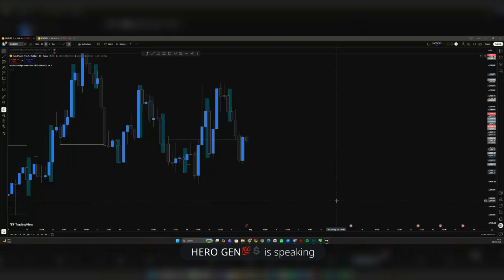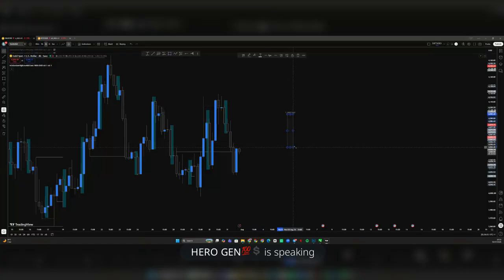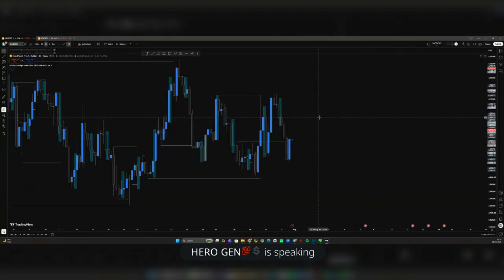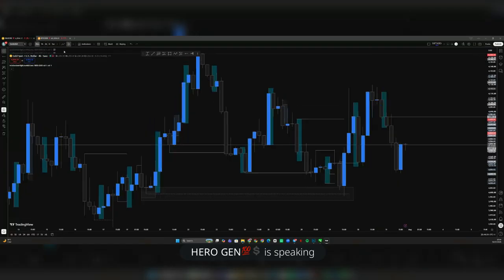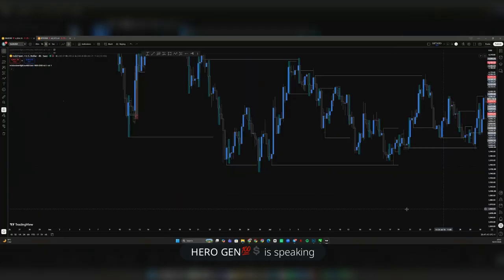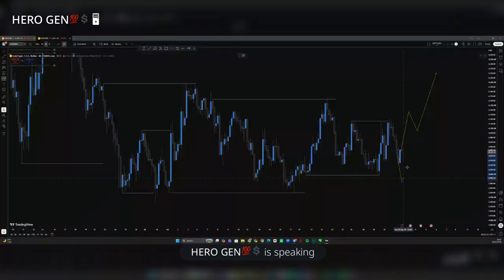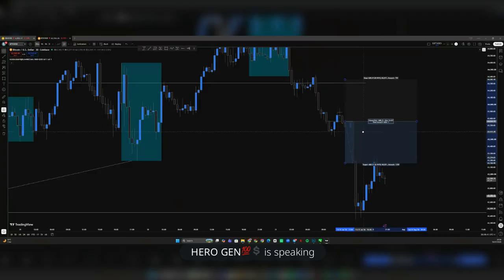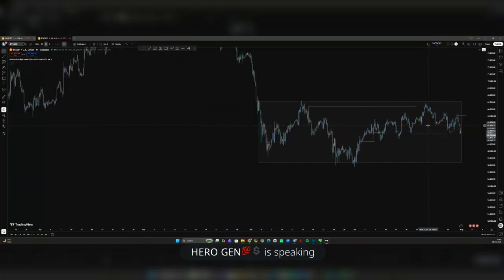STUDY WITH ME - SOFTJOE - JULY 27TH -31ST 2026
Welcome to today’s Study With Me Session! ✨

Stay focused, stay productive, and let’s tackle our goals together. Whether you’re preparing for exams, working on assignments, or just building a consistent study routine, this session is here to keep you accountable.